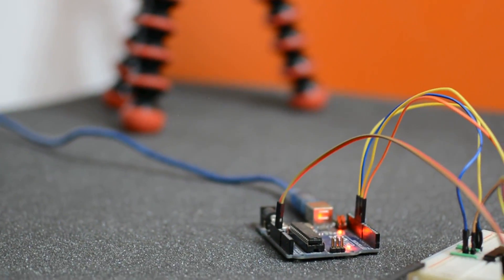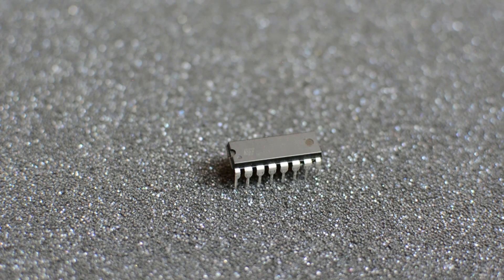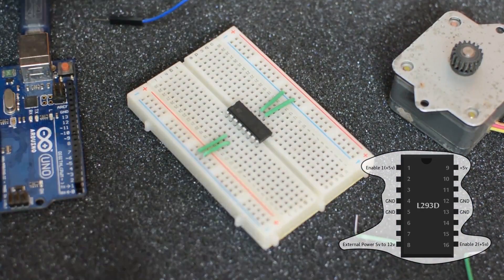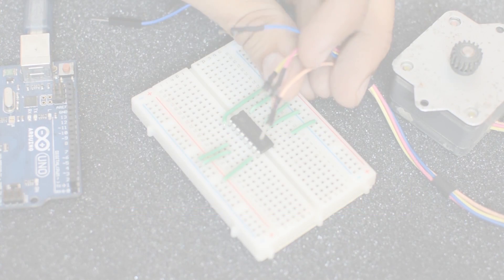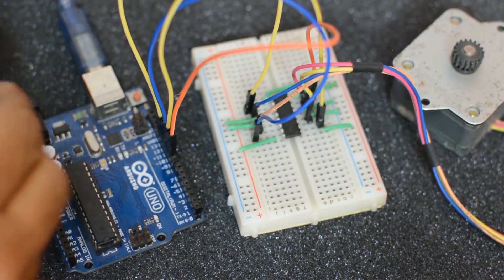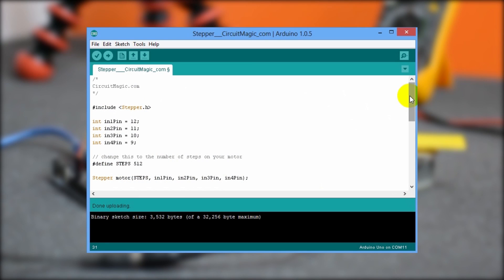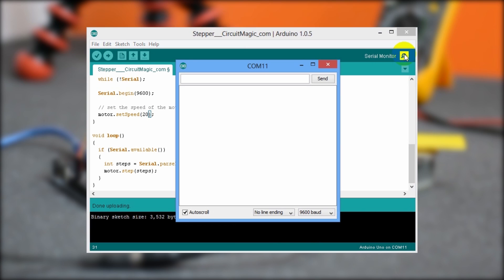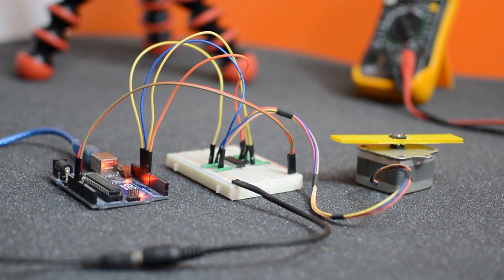How to Run a Stepper Motor with an Arduino + L293D IC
Hi I am Eric and with this video I gonna show you how to Run/Drive a Stepper Motor with an Arduino using a Motor driver IC L293D.

You can find the code and more details about the project on CircuitMagic.com, below is the link for a project page.